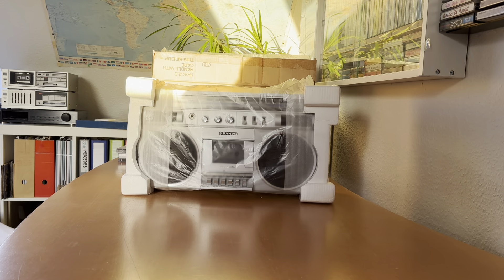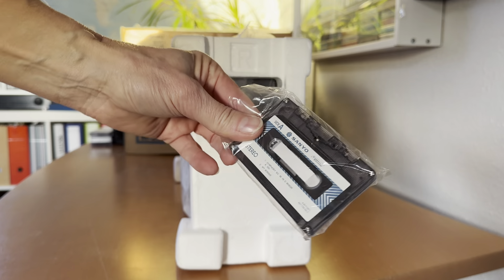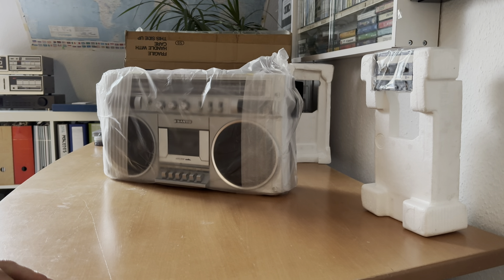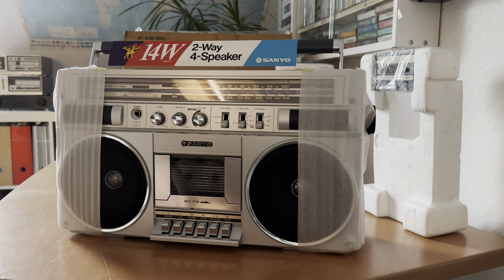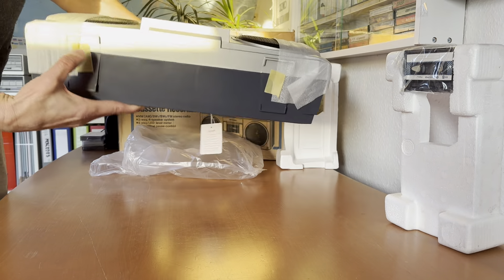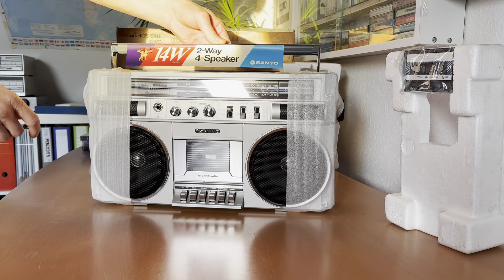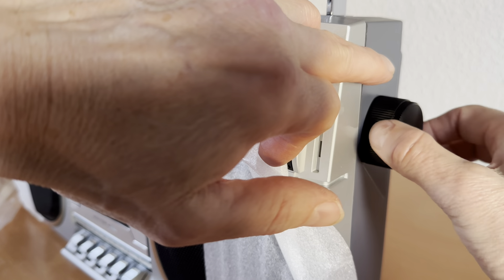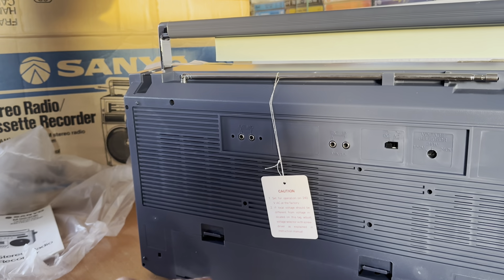Sanyo M 9830K. Opening up. Golden 80s.